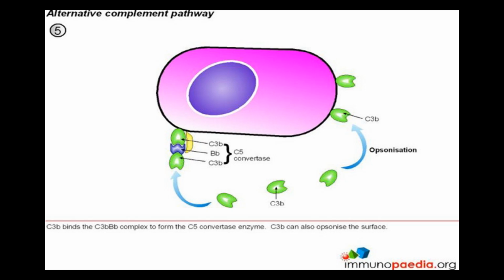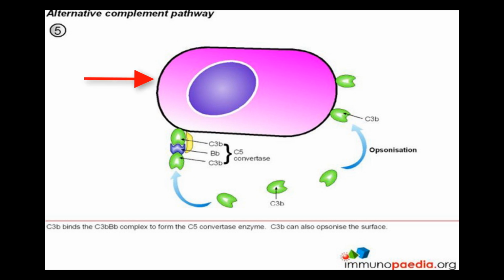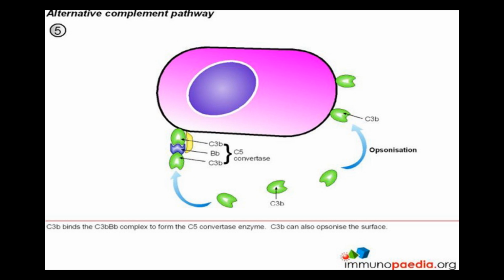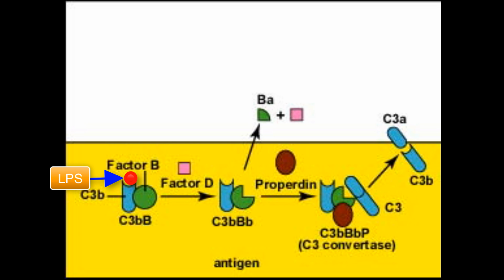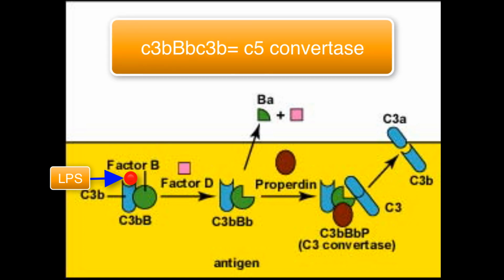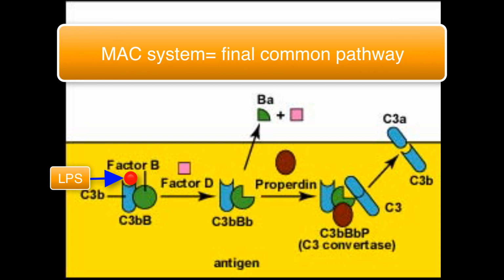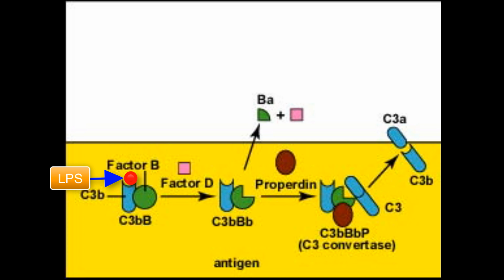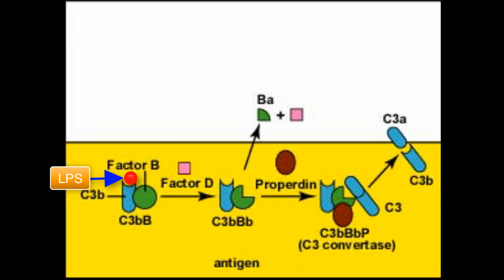Complement system (Alternative pathway)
What is Sansamed?
We at Sansamed know that medicine can be difficult at times, understanding basic medical concepts and processes can be very frustrating which brings us to our main goal which will be to produce videos that hopefully would make medicine simpler and more fun to understand.

What is complement system?
Complement system is part of our immune system (both innate and adaptive) that plays a role in inflammation. Complement system has three classification: classical pathway, alternative pathway and lectin pathway. Function of complement system is to opsonize, play a roll in chemotaxis, cell lysis, neutralization and blockade of viruses. We will also discuss the pathologies of the complement system

What is Alternative pathway?
Alternative pathway is part of our innate immune system that similar to lectin pathway do not require antibodies to neutralize the pathogen. Alternative pathway uses proteins such as protein B, protein D, properdin, Factor H and I and the final common pathway and its denominator: MAC

Download the slides and related material from our website. Here you can also test your knowledge by doing the quizzes